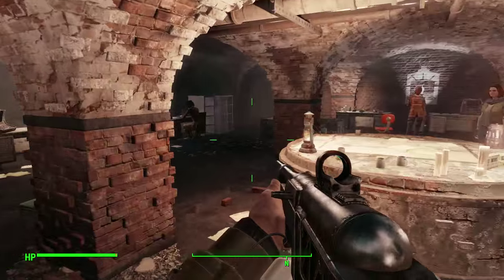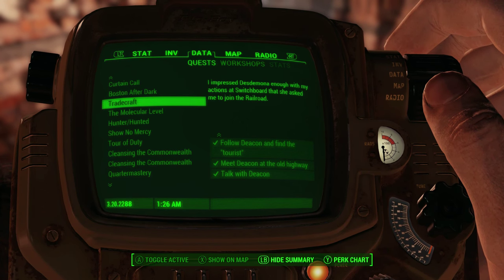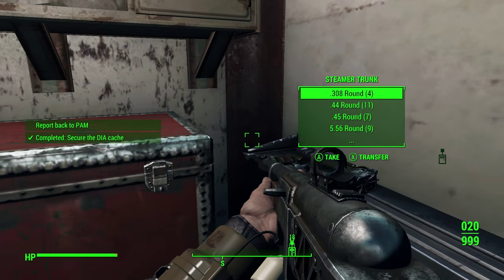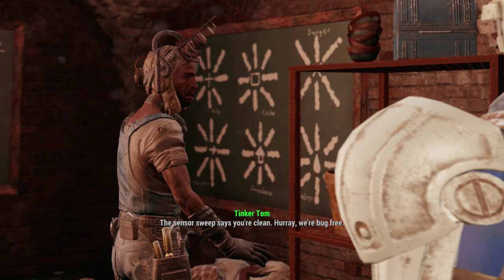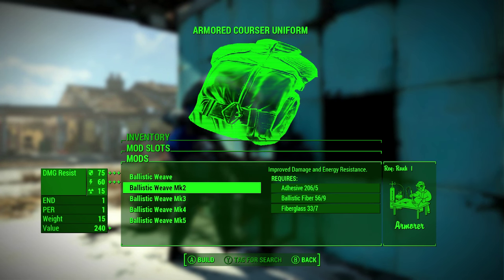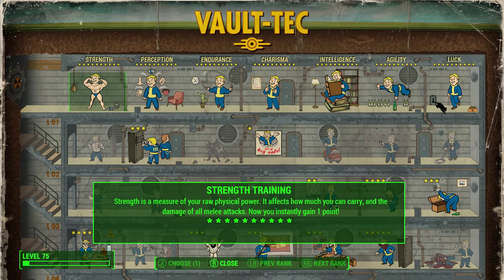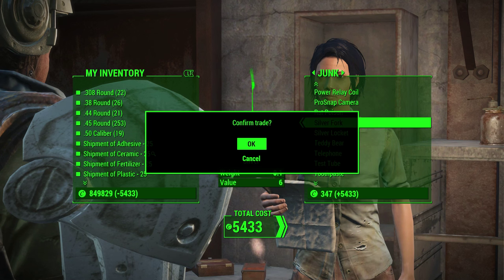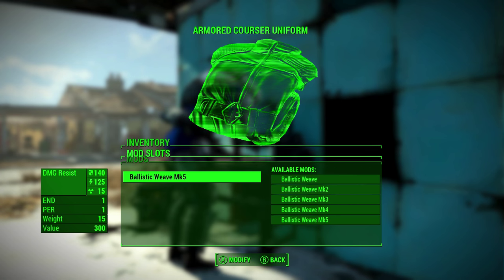Fallout 4 | How to Get BALLISTIC WEAVE Armor Mod! (Best Armor Mods in Fallout 4)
Ballistic Weave Armor Modification - Hot to get it and the missions required - Best armor mods in Fallout 4

Five missions are required to obtain this mod. The first one being 'Road to Freedom' where you must find the Railroad for the first time. Second being 'Tradecraft' where you will be following Deacon before he becomes available as a companion. Next is 'Boston After Dark' here you will be locating a prototype for Dr. Carrington. Afterwards you will need to find an assaultron named PAM who will offer the fourth mission 'Mercer Safehouse'. Upon completing this mission you must go speak to PAM again and she will offer you the final mission 'Jackpot: Medford Memorial Hospital'. Complete this mission and inside the HQ you must find an NPC named Drummer Boy who will prompt you to talk to Tinker Tom. Tom will eventually speak a line of dialogue talking about the ballistic and this is how you know you have the modification available for use.

FOLLOW RANDOMCHIEVOS